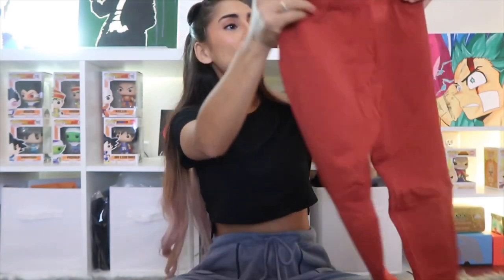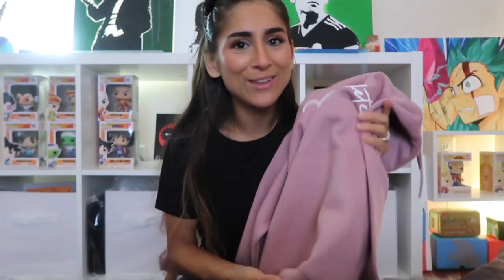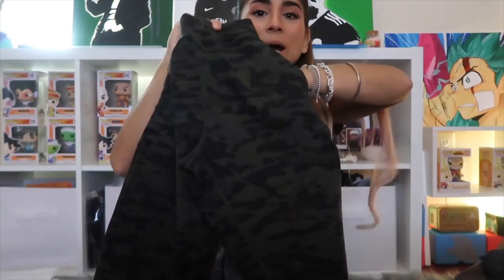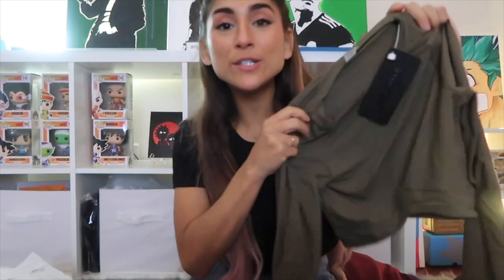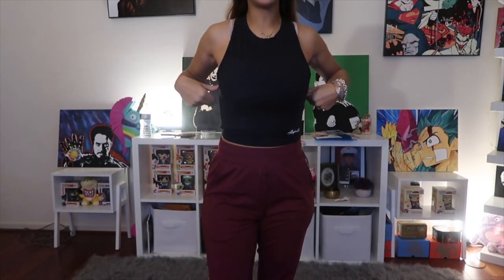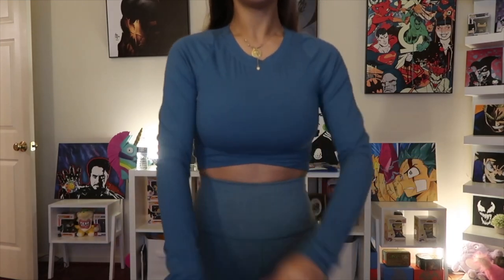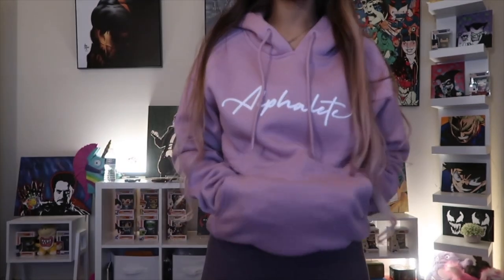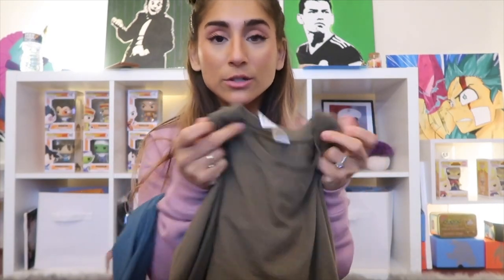ALL NEW ALPHALETE LEGGINGS & DRESS?! Try on Haul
Today were trying ALL the New Alphalete leggings, dress, joggers and so much more that came out last weekend!
🥰Save $$$ Off Your GFuel Order Using Code RAY At Checkout🥰

@LotsOfBunnies on INSTAGRAM & TIKTOK